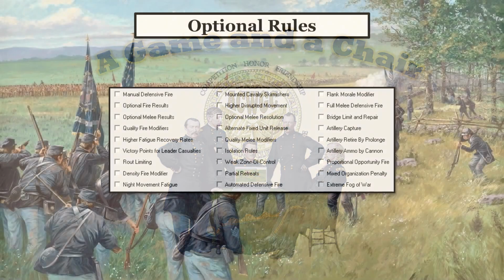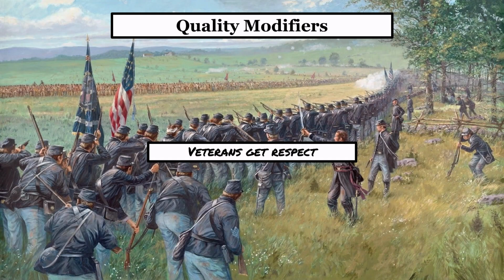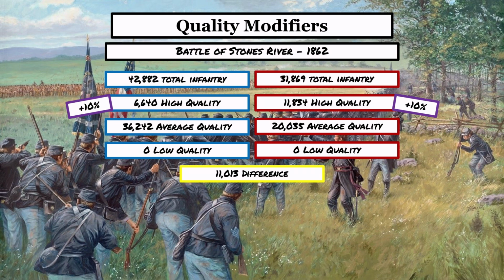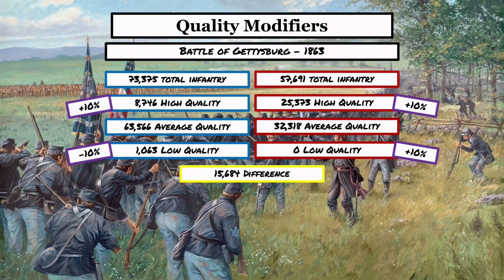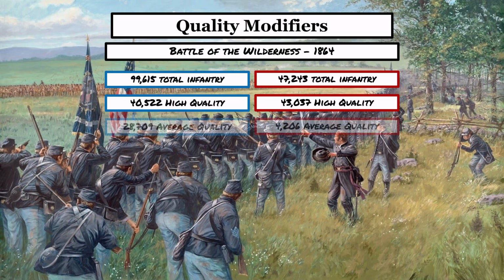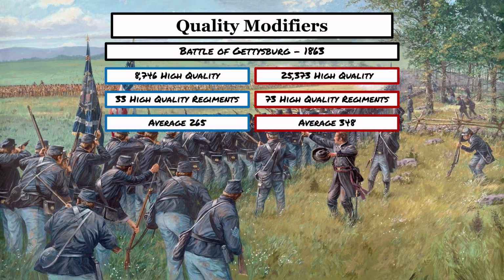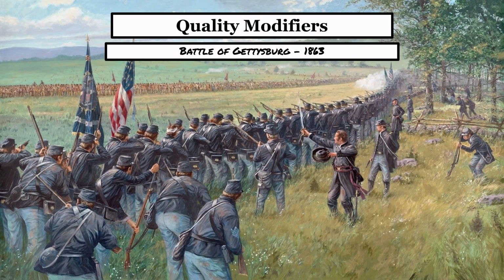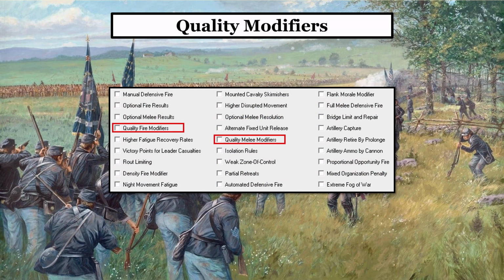A Game and a Chair - Episode 10 - Optional Rules: Quality Modifiers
A Game and a Chair

In this episode, I look at the Optional Rules concerning Quality Modifiers.